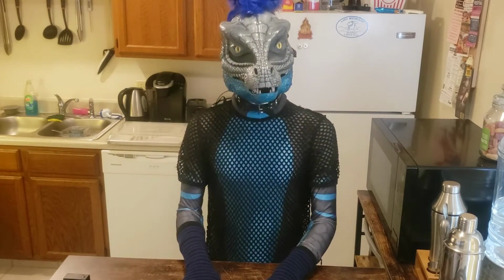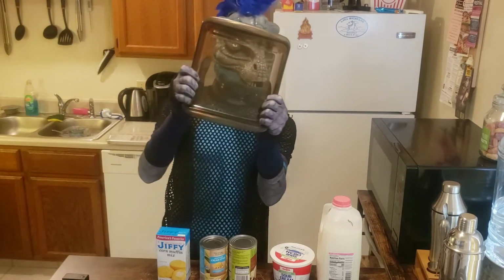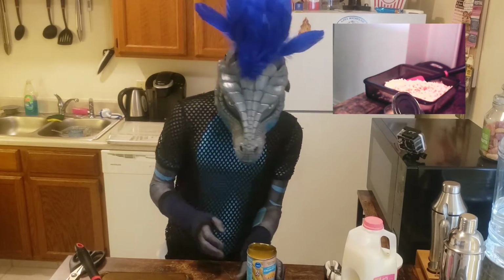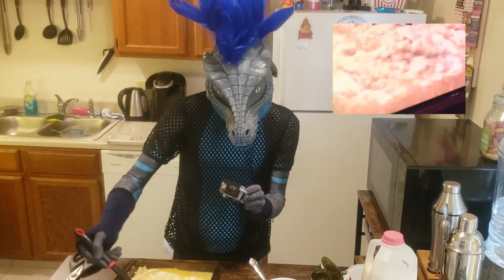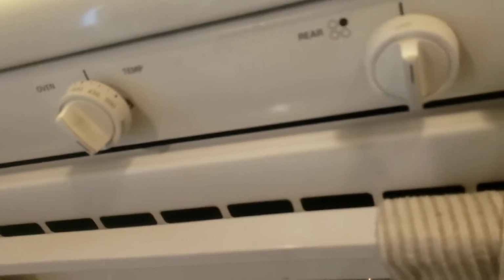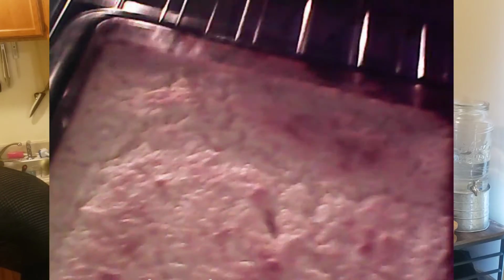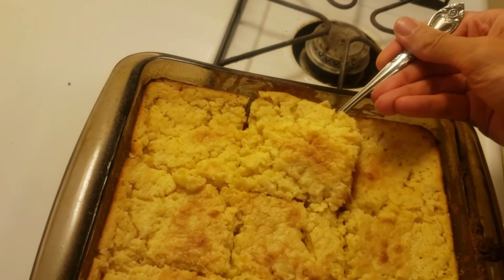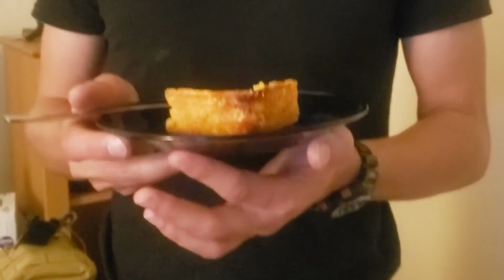Raptor Snacks: Corn soufflé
Fun festive food for Friday!

Find me further here!